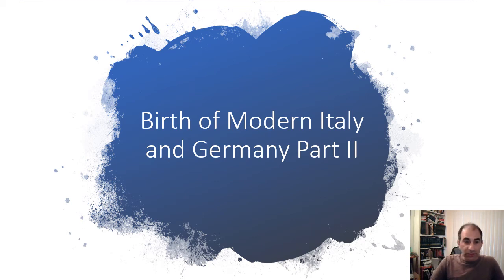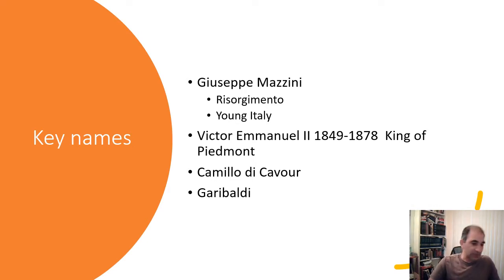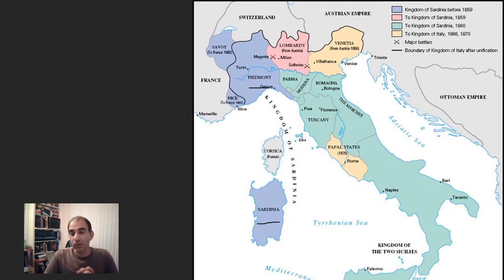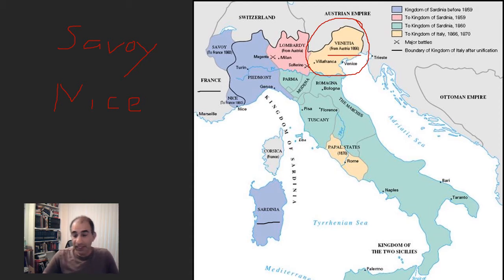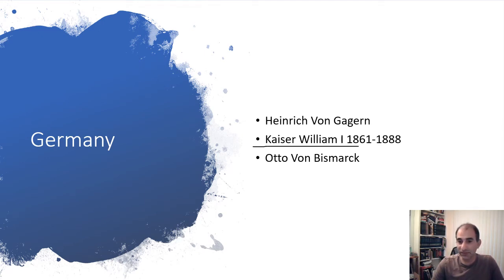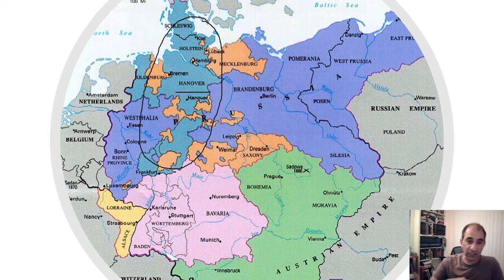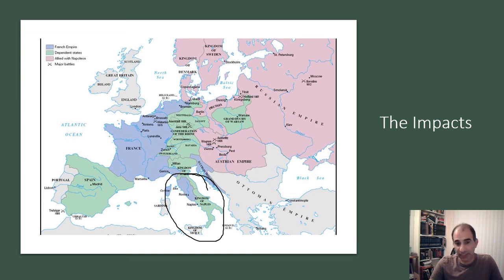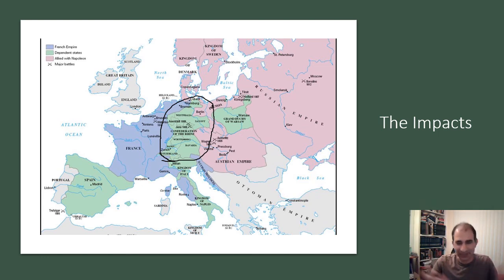Unification of Italy and Germany Part II